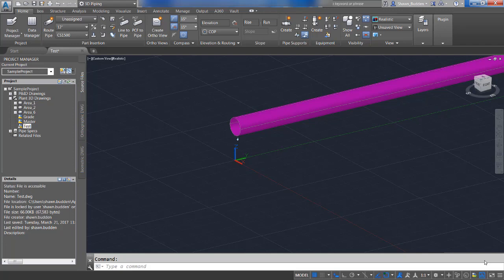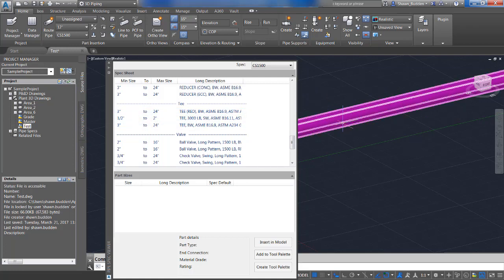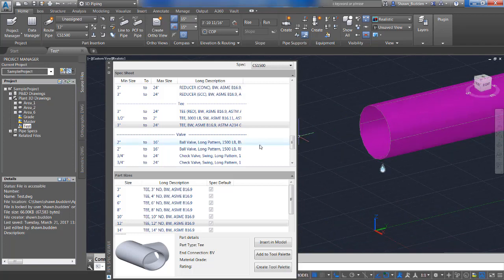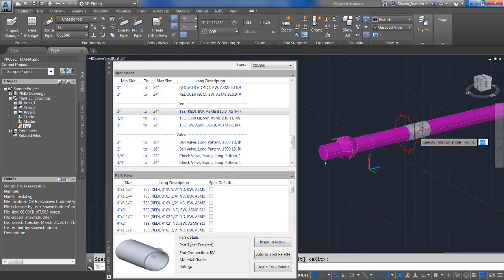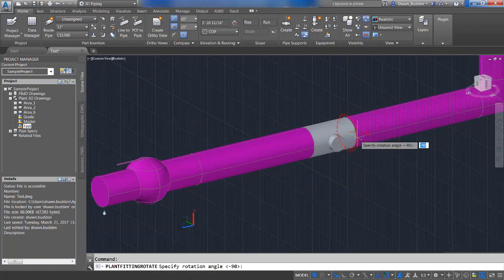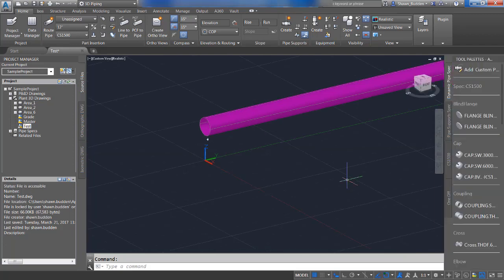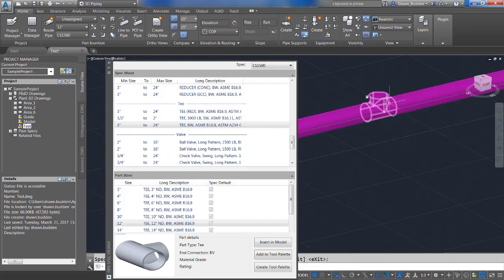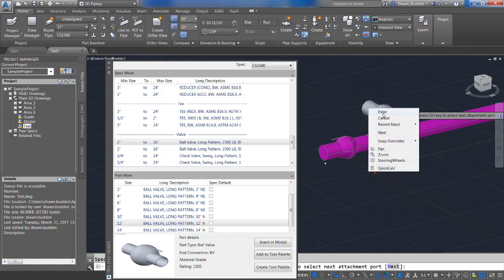AutoCAD Plant 3D Working with Fittings